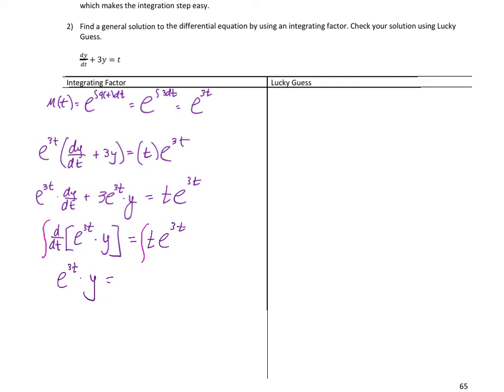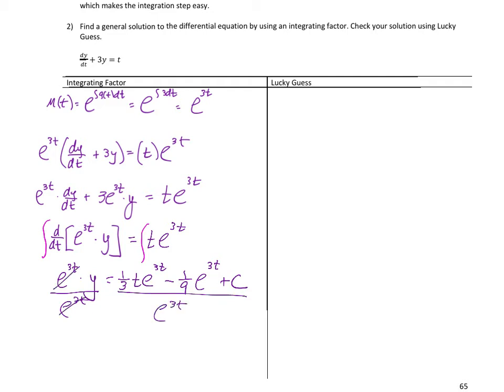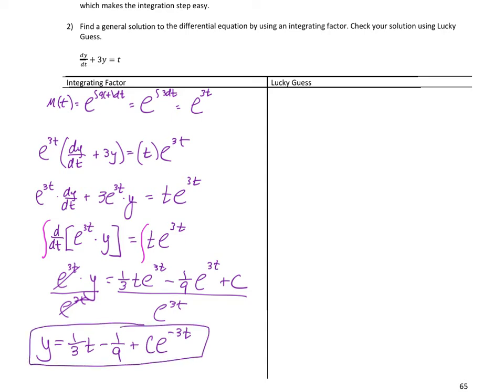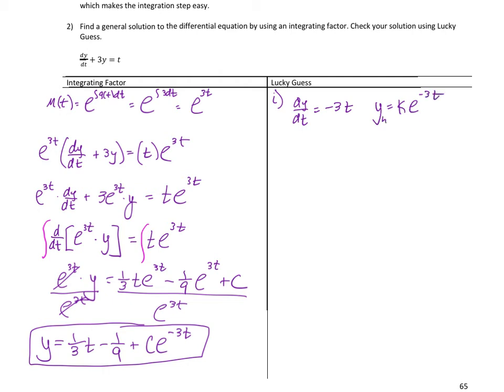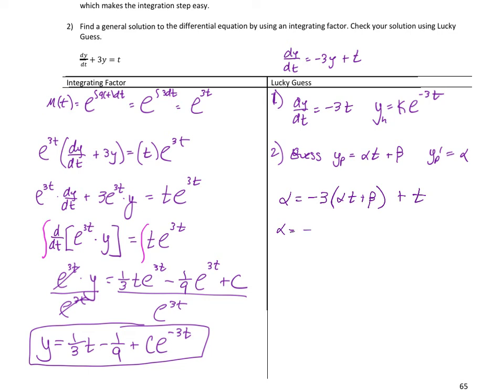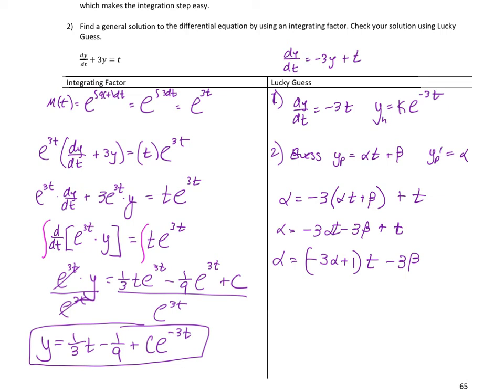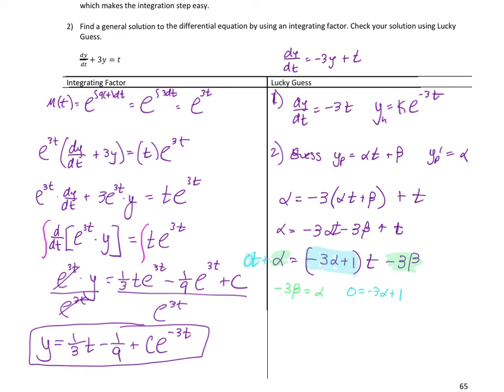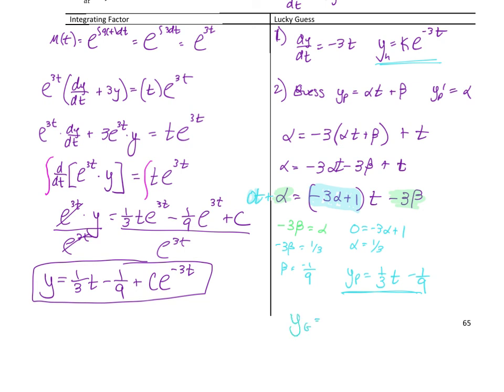MAT 204 Lesson 1.9 Demo